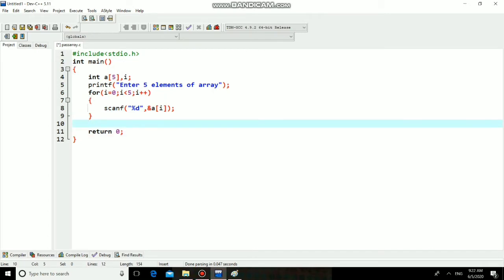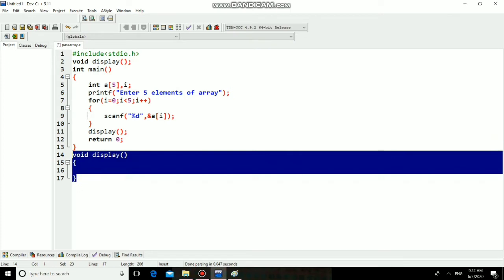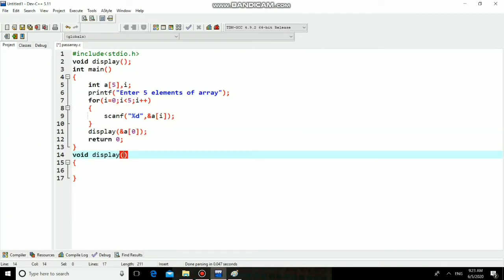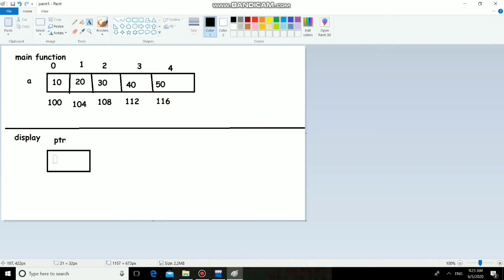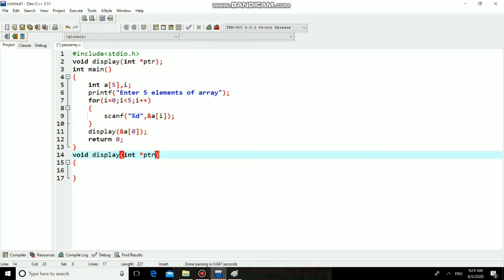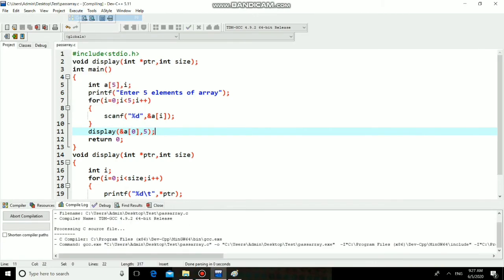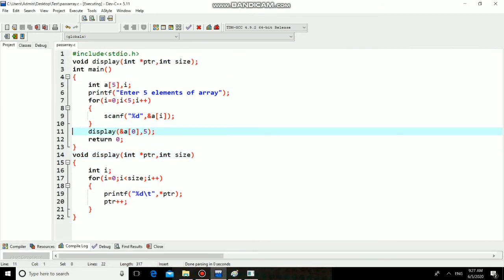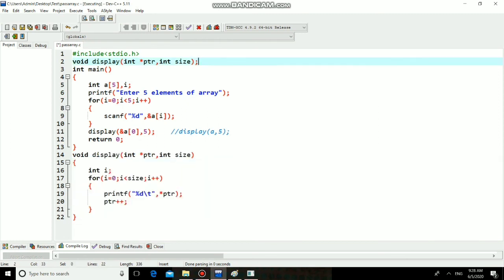28. Passing Array to function: ii) Passing Entire array to function at a time- Second Method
In this method, the base address of the array is passed to the function and it is collected in a pointer variable.